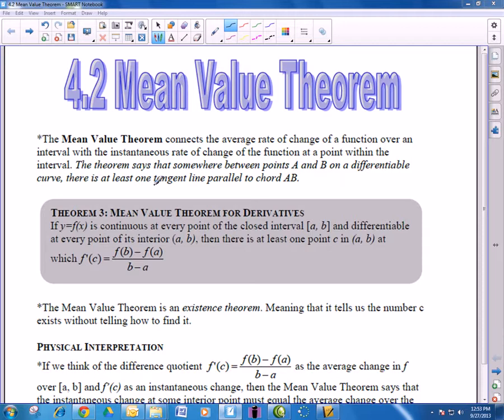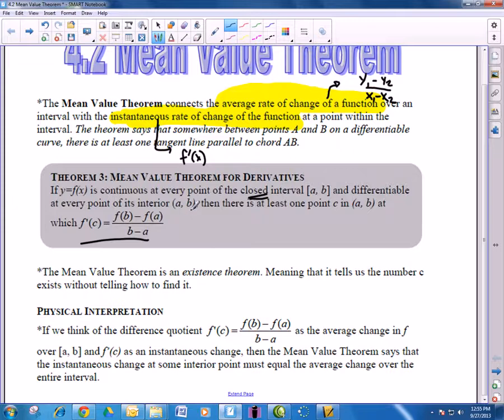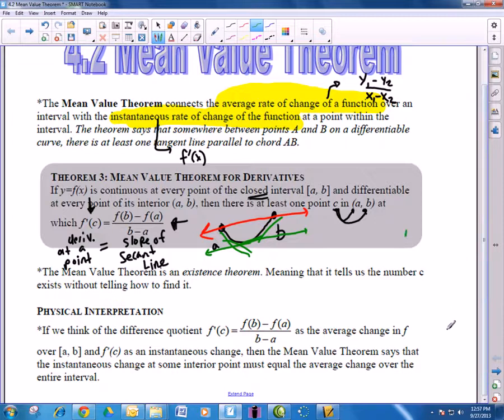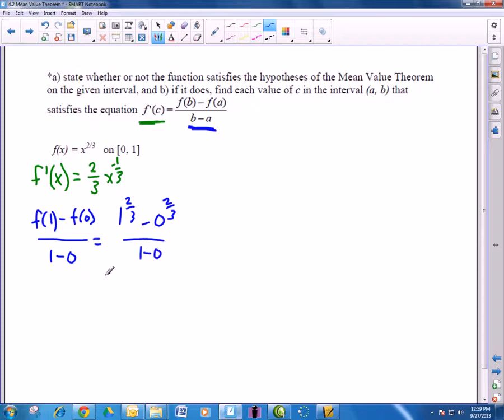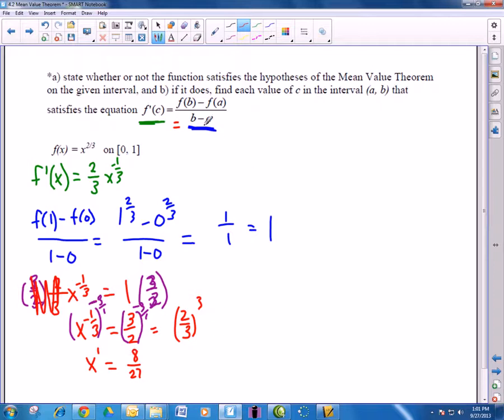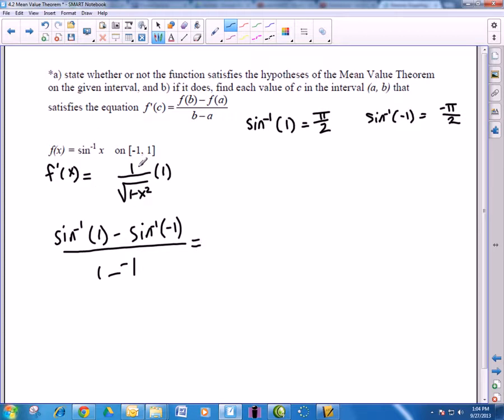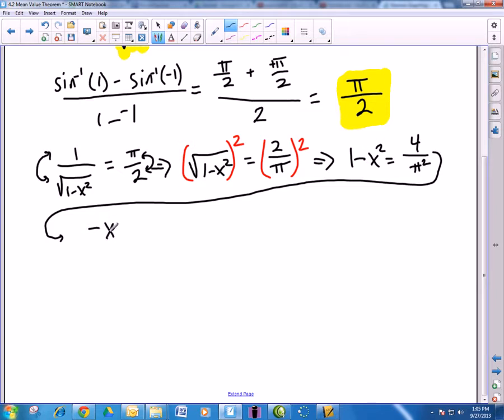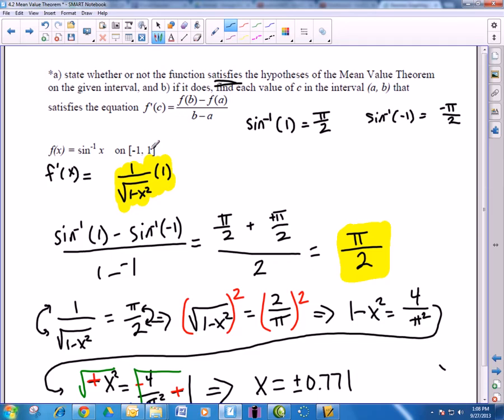4.2 mean value theorem Part_1